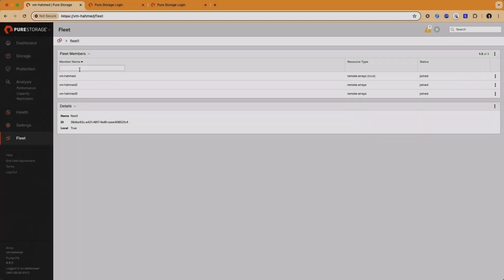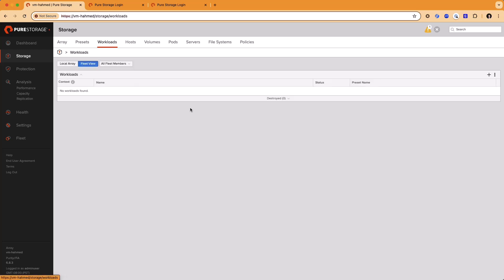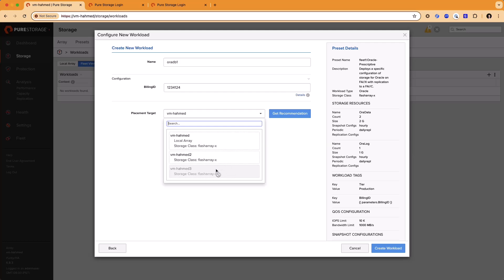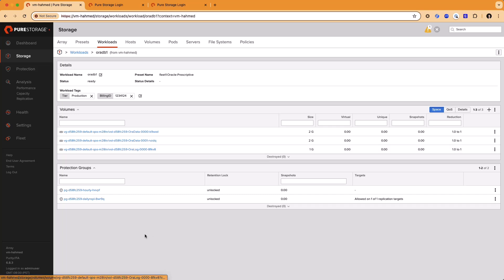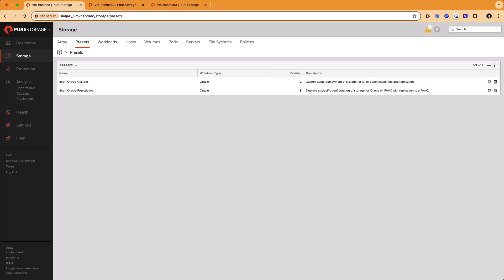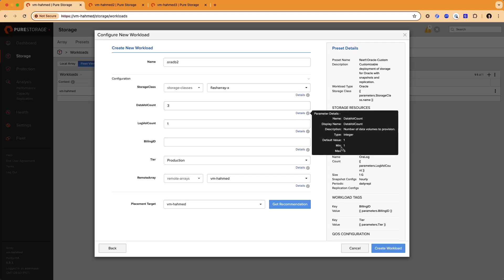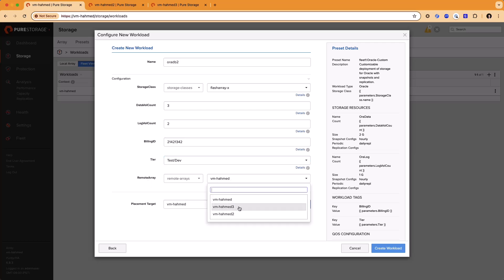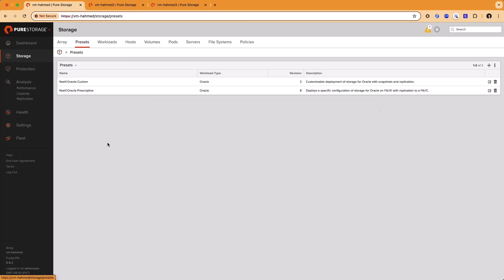Presets and Workloads in Pure Fusion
In the latest version of Purity for FlashArray, we have introduced Presets and Workloads which will enable administrators to drive automation, compliance, and simplicity for provisioning storage resources across fleets of arrays.